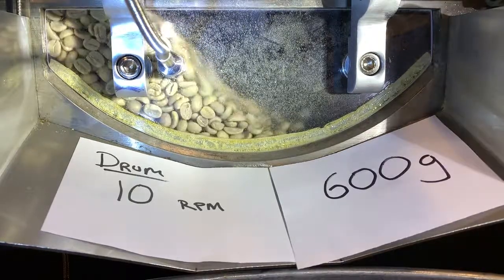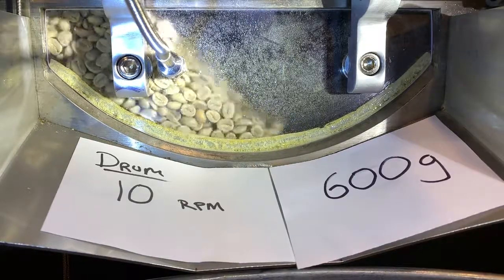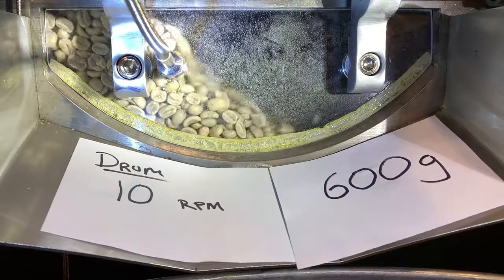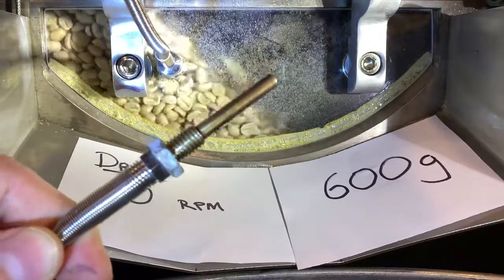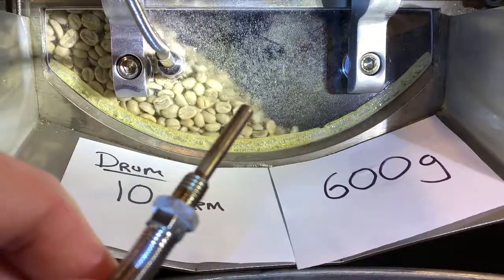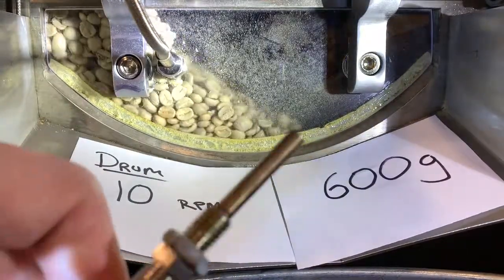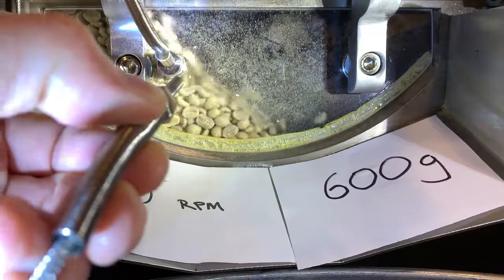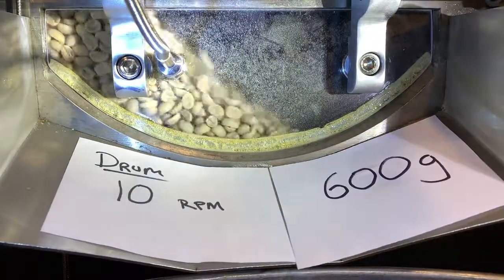Another look into the 3 kg Mill City Roaster (modified clear plastic door, 600 g batch)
600 g batch with varying drum speed (actual rpm shown).

The steel door of the 3 kg Mill City (North) roaster was replaced with a clear plastic door** to better visualize bean movement with different sized batches and help determine bean probe placement.

Different sized batches (200 g to 3.5 kg) were used with varying drum speeds. In this series, the actual revolutions per minute (RPM) for the drum speed are provide for easier interpretation. In the previous series "A look into the 3 kg Mill City Roaster", the drum speeds were expressed as the roaster dial settings. In general, for my roaster, the dial settings are approx. 5-6 units less than the actual rpm (e.g. a dial setting of 40 corresponds to ~35 rpm).

The probe is a 100 mm (length) 2 mm offered by Mill City. It was inserted into the same position (hole) as the steel plate and bent up, over to the left and then down, putting the tip of probe just to the left of left door hinge.

**In this series, the clear plastic door was modified in attempt to close the gap observed in the previous series "A look into the 3 kg Mill City Roaster", where beans were getting trapped between the door and the rotating drum. Those trapped beans seemed to have impeeded bean movement at the face of the door, which woulld provide misleading results. In this set of experiments ("Another look into the 3 kg Mill City Roaster"), two washers were added to each door hinge to bring the door closer to the drum. Also, a "plastic bead" was added around the bottom edge of the door to further close the gap between the door and the drum. That "plastic bead" was made fabricated from segments of a plastic zip tie glued to the door with gorilla glue.